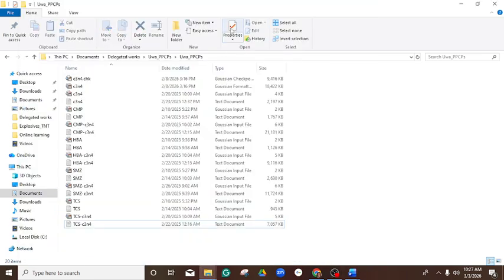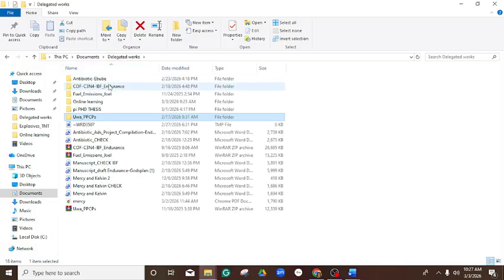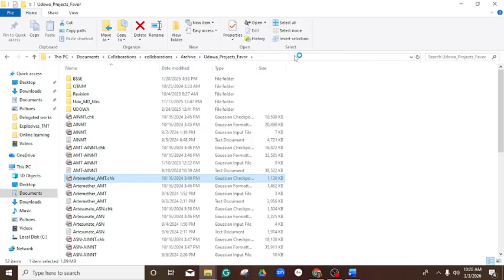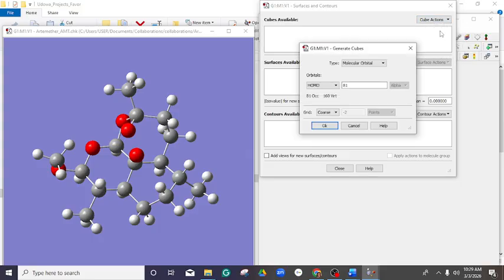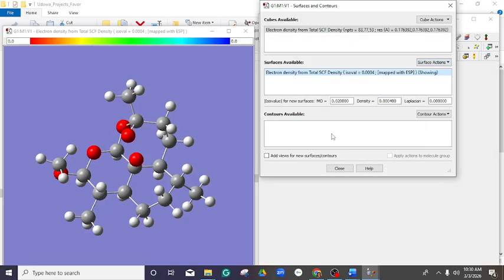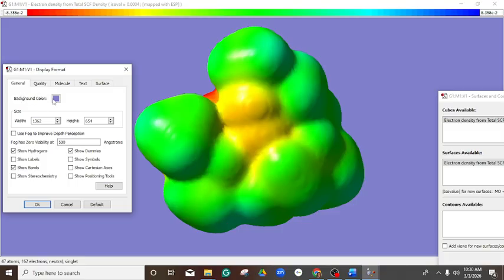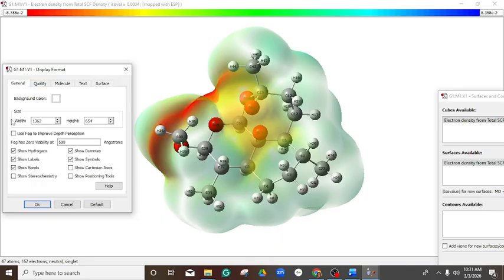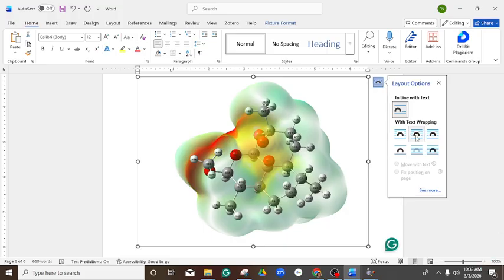MESP Explained: Molecular Electrostatic Potential Tutorial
In this tutorial, we break down Molecular Electrostatic Potential (MESP) from the ground up and show how it helps chemists understand charge distribution, reactive sites, and intermolecular interactions in molecules. If you’re working with computational chemistry or learning how to interpret quantum chemistry results, this video will give you a clear and practical introduction to MESP.

You’ll learn:

What is Molecular Electrostatic Potential (MESP)

How MESP is calculated in quantum chemistry

How to read and interpret MESP surface maps

What different color regions mean (electron-rich vs electron-poor areas)

How MESP helps predict electrophilic and nucleophilic attack sites

Applications of MESP in reactivity, drug design, and molecular interactions

This tutorial is beginner-friendly and useful for:

Students learning computational chemistry

Researchers analyzing molecular properties

Anyone using software like Gaussian, ORCA, or similar tools to visualize electrostatic potential surfaces

By the end of this video, you’ll be able to confidently interpret MESP maps and use them to understand molecular behavior and chemical reactivity.